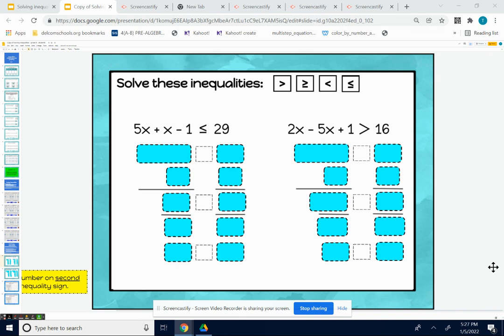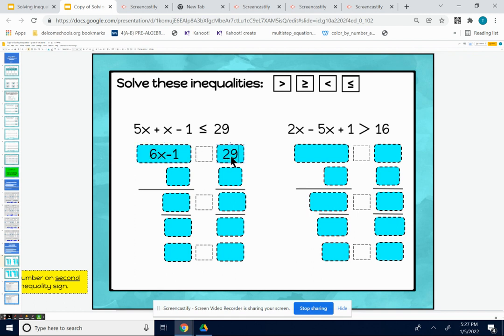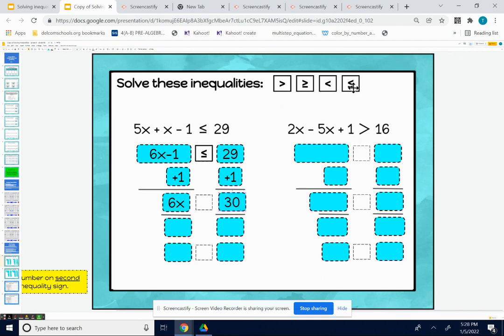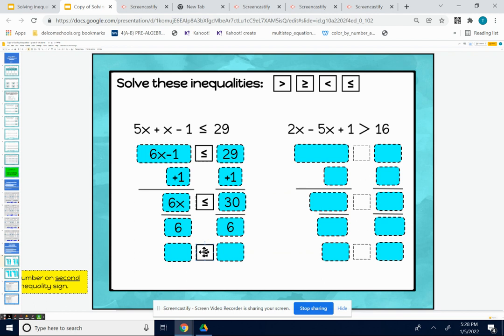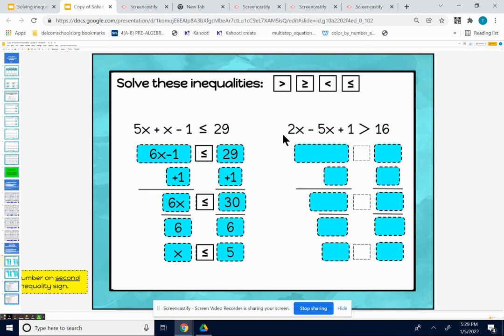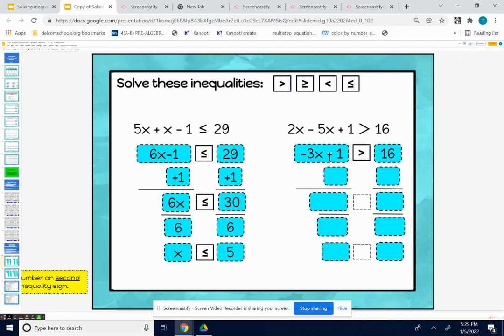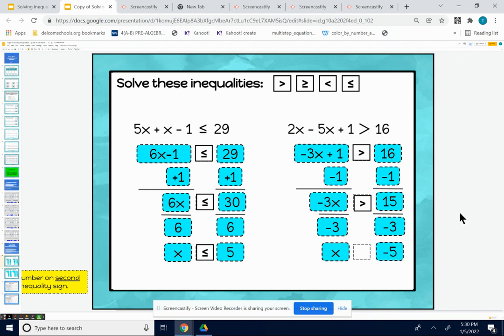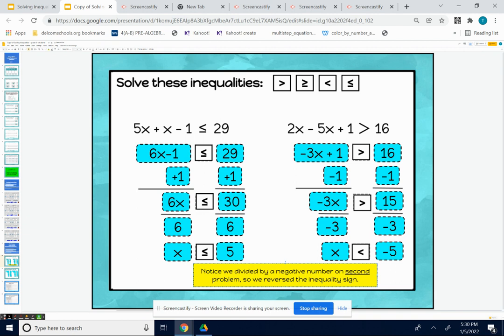slide 17 solving inequalities